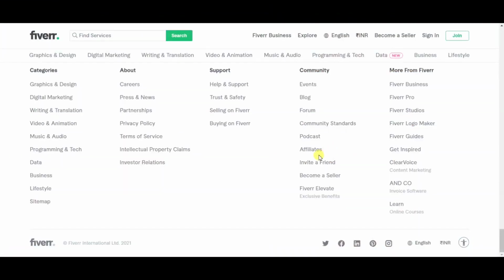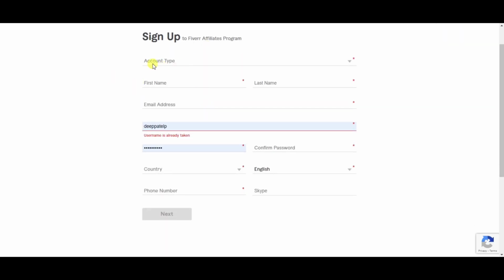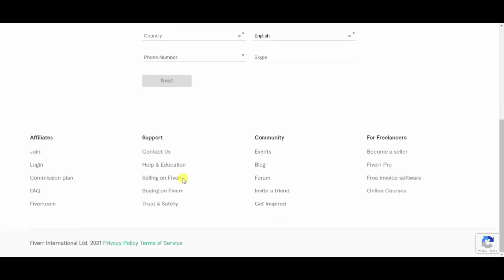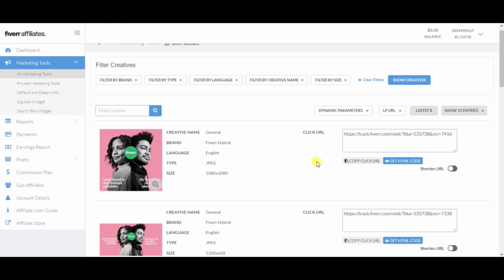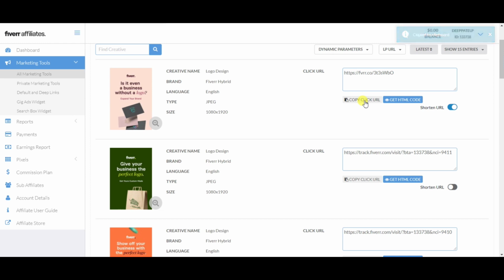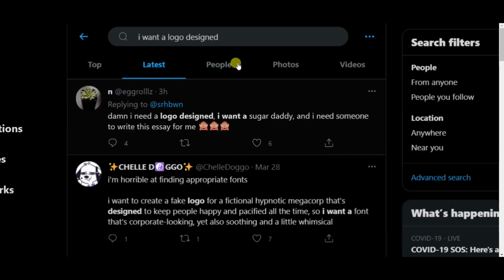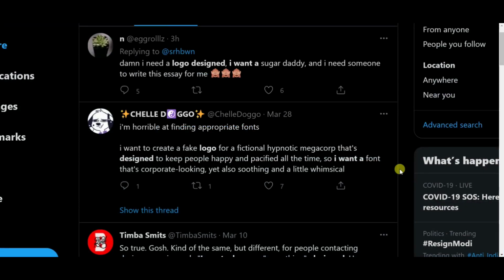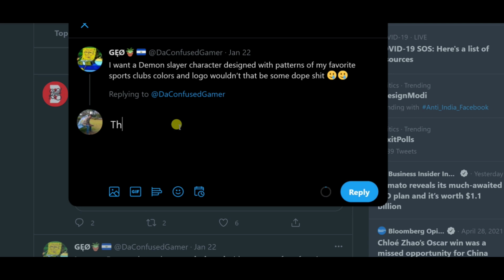Make $100/DAY Copy & Pasting For Free Using This Website! (Make Money Online)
if you are a student who wants to earn some quick free paypal money then this id the best video for you as well as those who are searching an online job to make money obnline with paypal watch this full video

More Make money Online videos are here

Earn passive income online
Earn $36 Per Hour Playing VIDEO GAMES! Available Worldwide (Make Money Online)

In this video, you are going to learn how to make $36 per hour with this brand new website just to watch videos and play games!

You don't need any skill, no money, no credit card, no website to get started to make money!

I am happy to share these new websites and strategies to make money online with you all that I wish I knew when I was younger. You may think you can’t do it, but I assure you that you can do it, and it will add some free money in your pocket. So, make sure you stick around until the end to not miss a single important step!